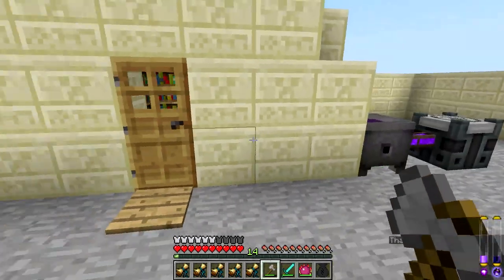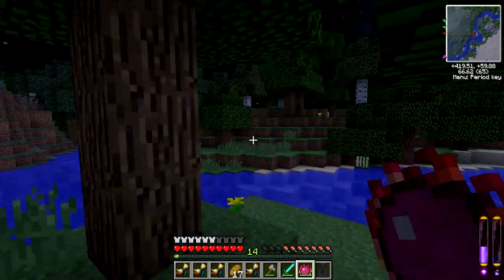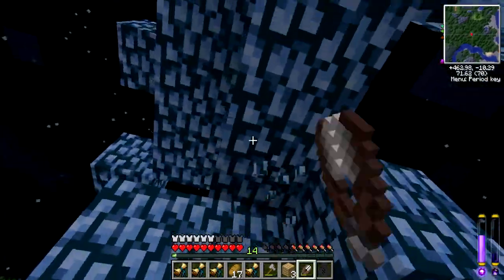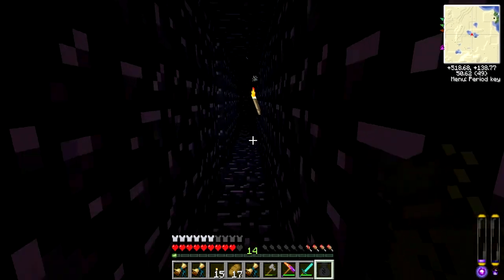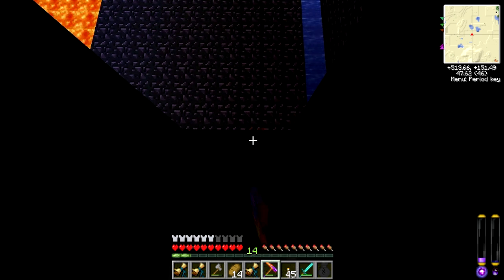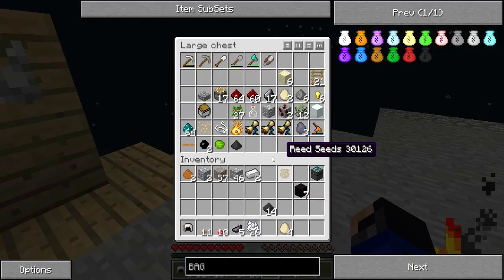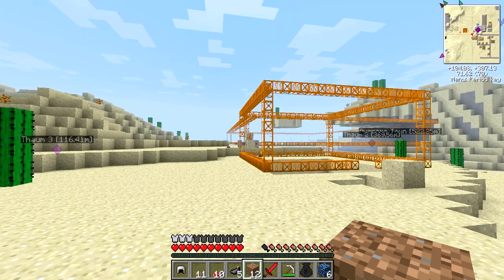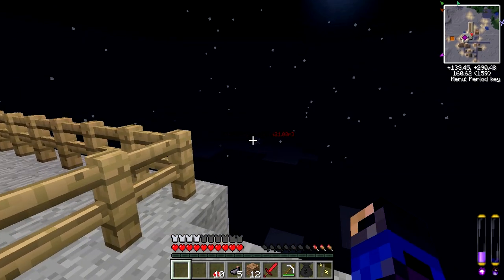Technic 7 - Episode 8 Failure Is The Only Option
Polls